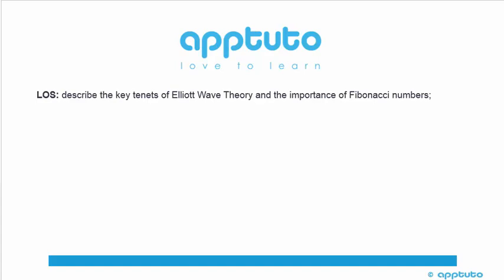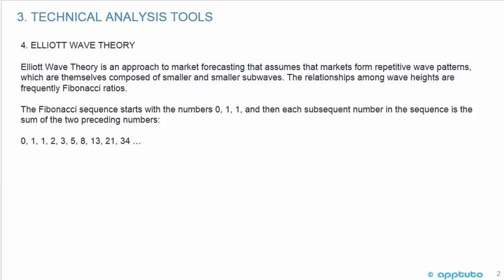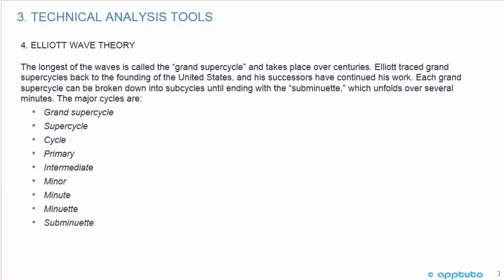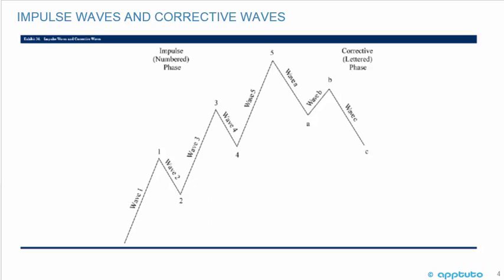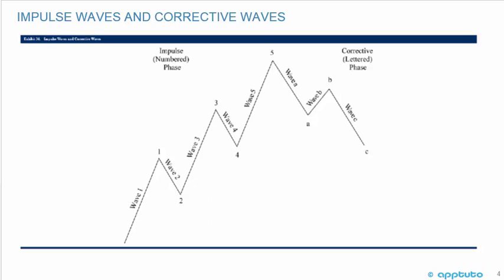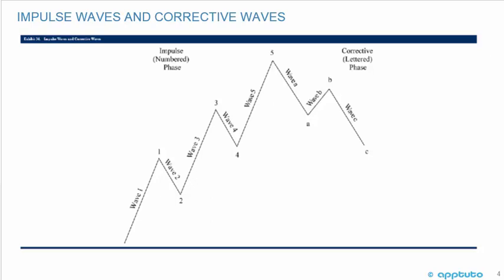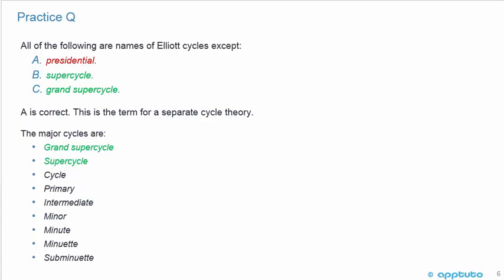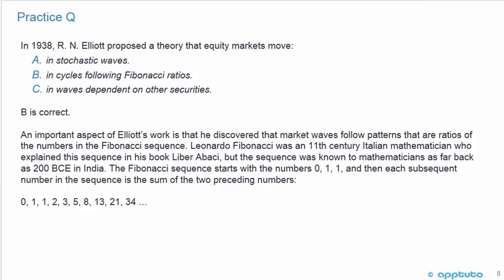describe the key tenets of Elliott Wave Theory and the importance of Fibonacci numbers;